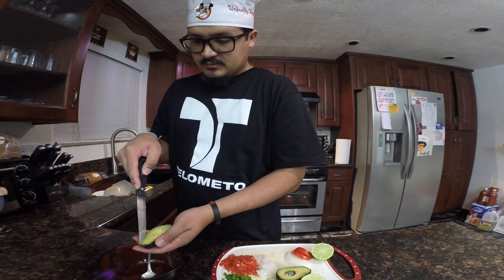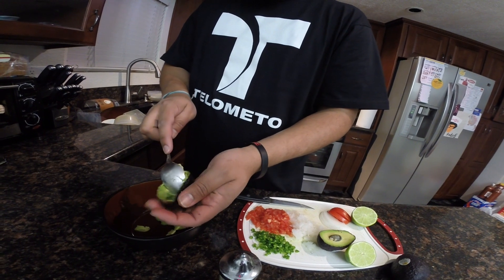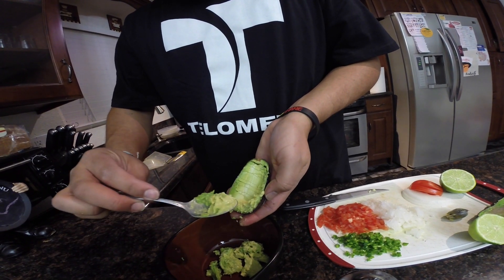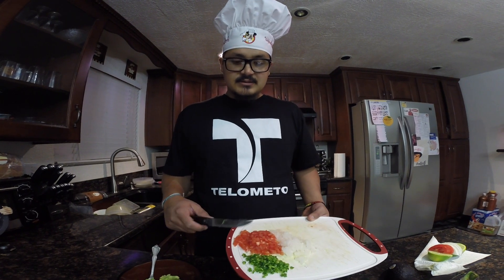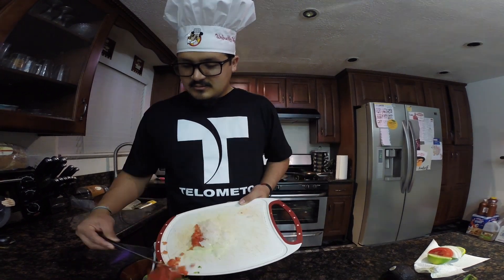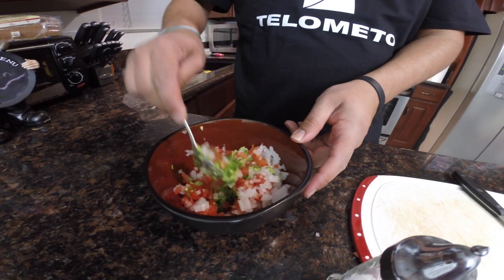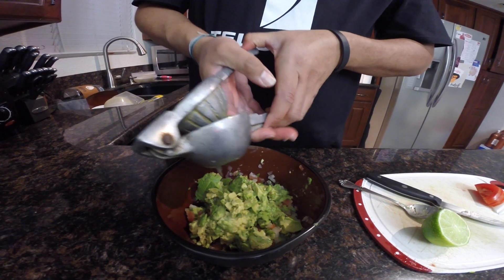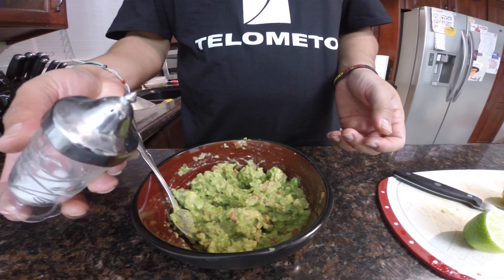UnhealthyVegan Lab Episode 19-The Guacamole Burger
The Guacamole Burger Special Thanks to my music man MYK FRNKLYN Check out his music on SoundCloud

Check back every Friday for a new episode of the UnhealthyVegan Lab!